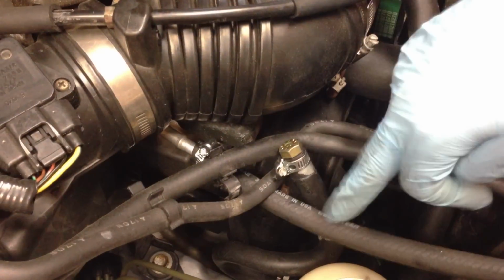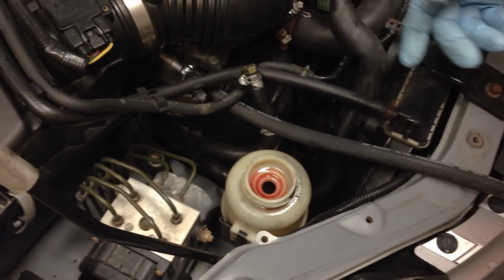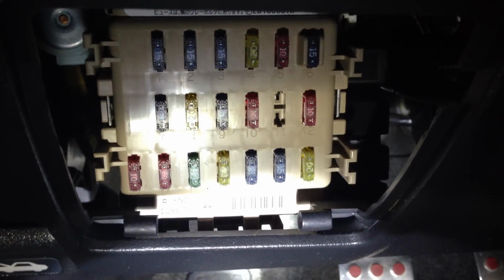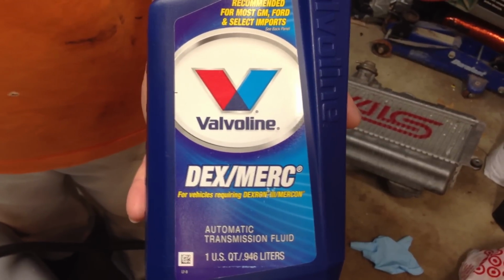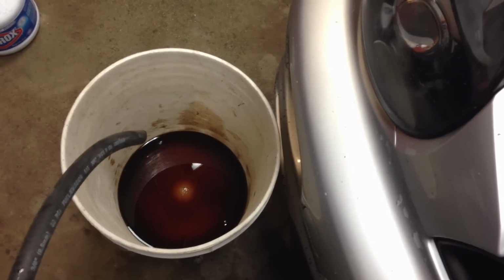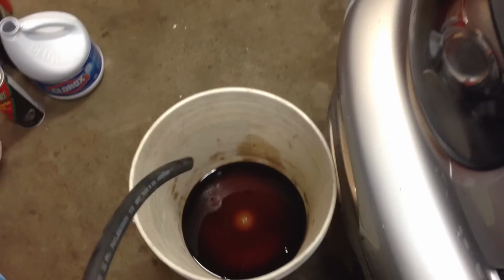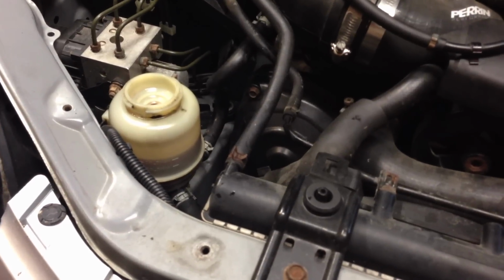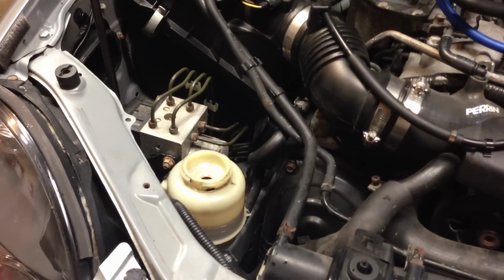DIY: Subaru Impreza WRX Power Steering Fluid Change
Just a simple video of a do it yourself power steering fluid change on an 02 WRX Wagon. Turkey baster method takes too long in my opinion. This method allows you to flush the PS fluid in 15 minutes or less.

I went with standard Valvoline Dex/Merc. As long as you don't run the reservoir dry, you're good to go.

Have Fun :)